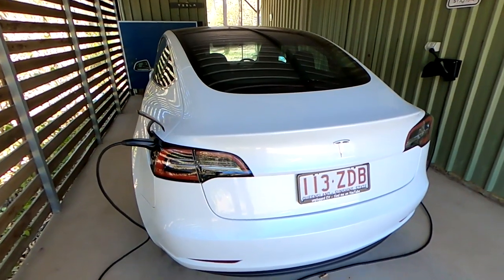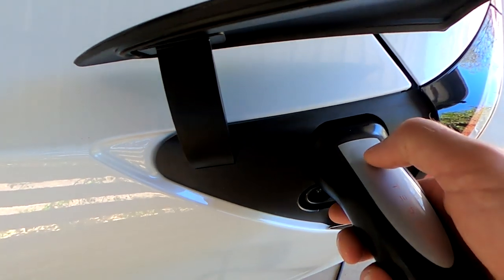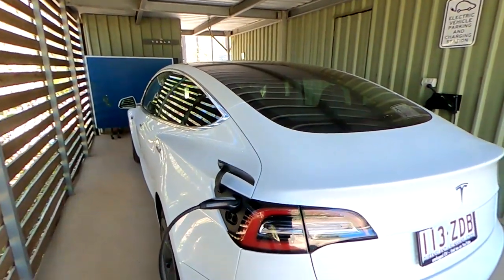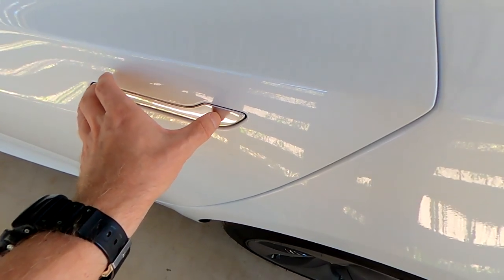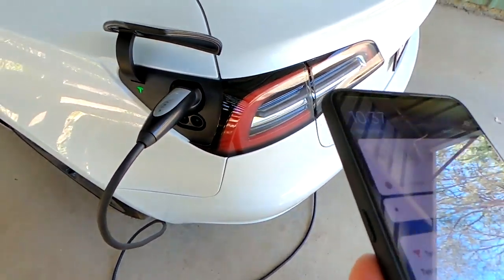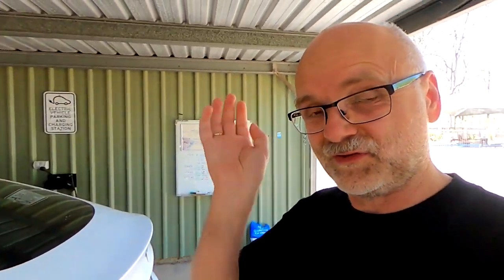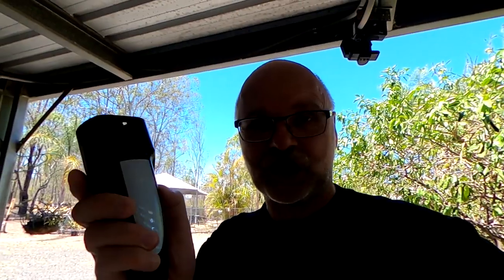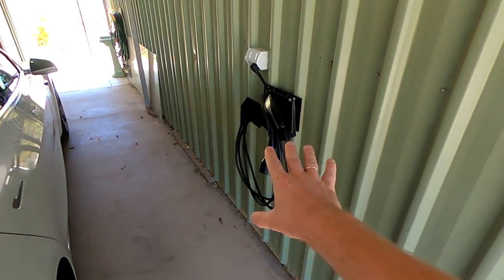EP307 - The charging cable lock problem in the Tesla Model 3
I've experienced this weird bug since the beginning. I cannot release the charger cable unless the door has been opened or I manually release the charger cable from the app.

Does this makes sense?